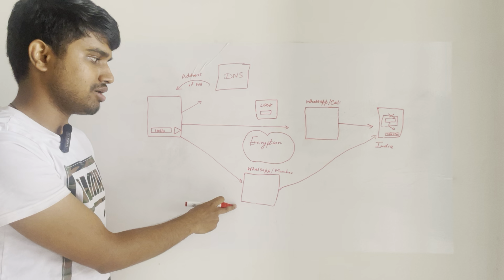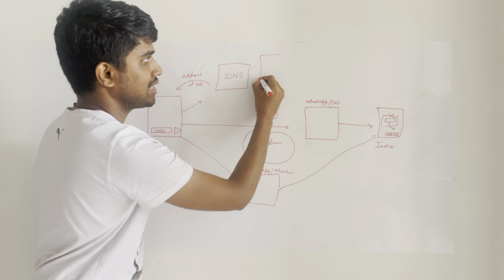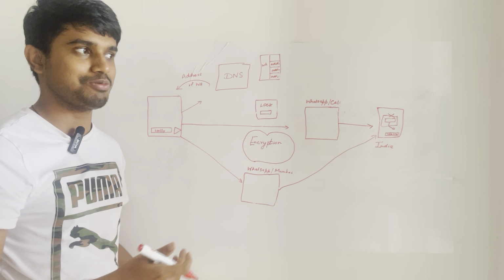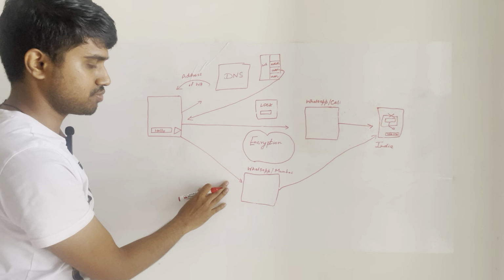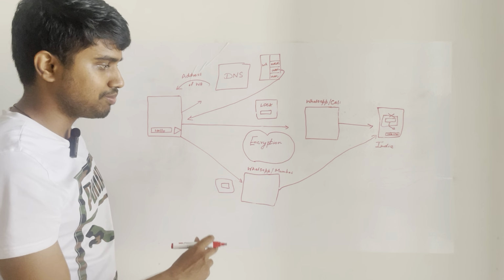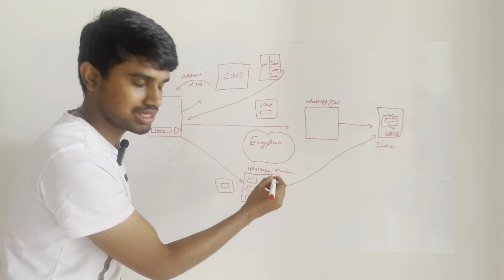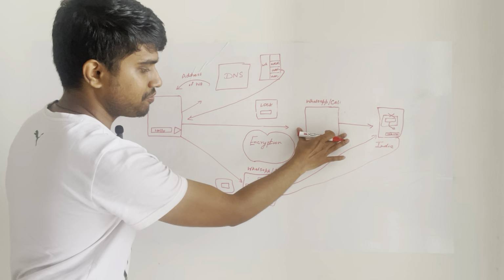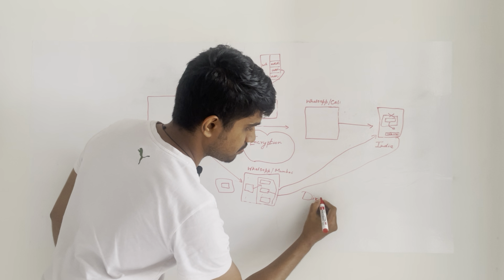How WhatsApp Servers Work Worldwide | Distributed Systems Simplified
Ever wondered how WhatsApp delivers your messages instantly, no matter where you are? 🌍📱

In this video, I’ll explain in simple terms:
 • How DNS decides which WhatsApp data center you connect to
 • How a load balancer inside the data center routes your request
 • Why this system makes WhatsApp so fast worldwide